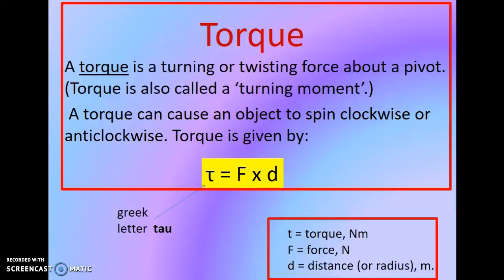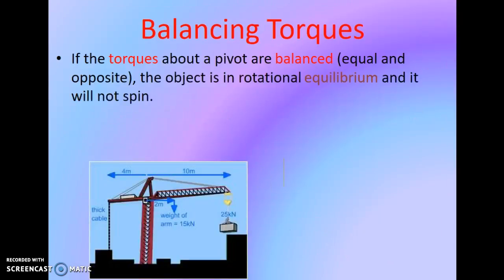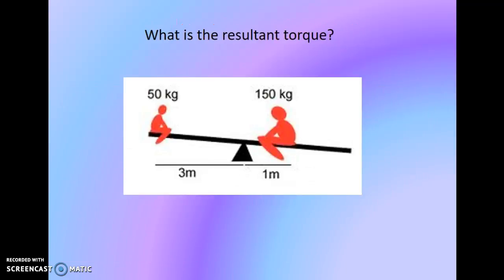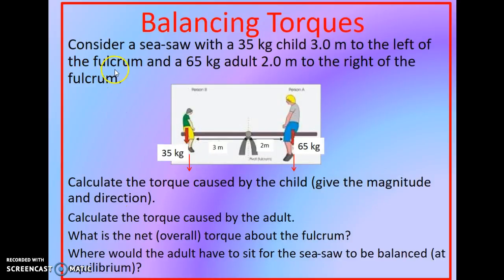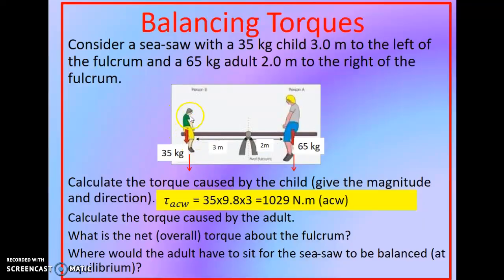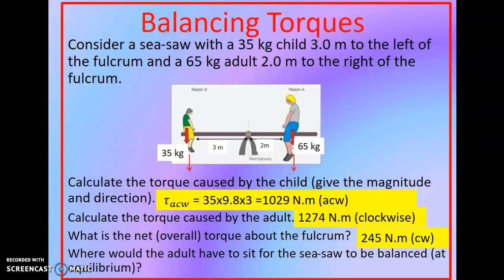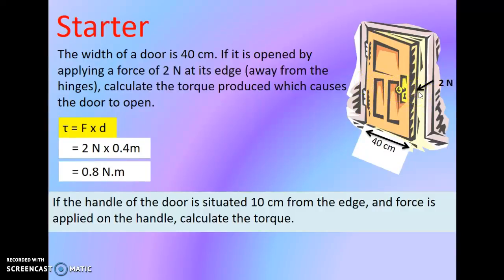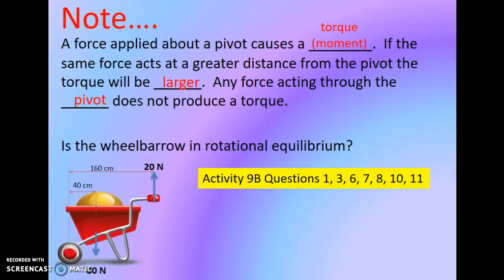2PHY Torques and Equilibrium